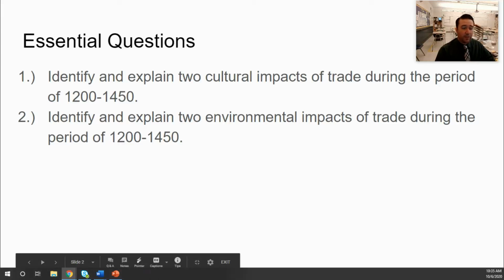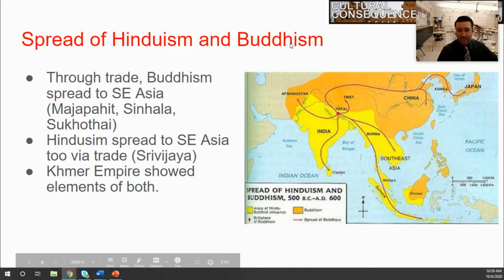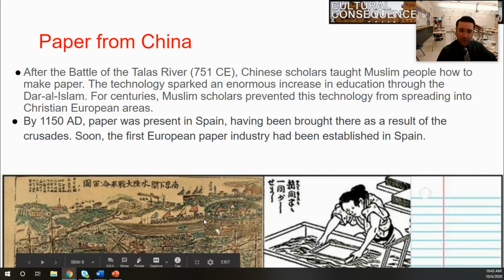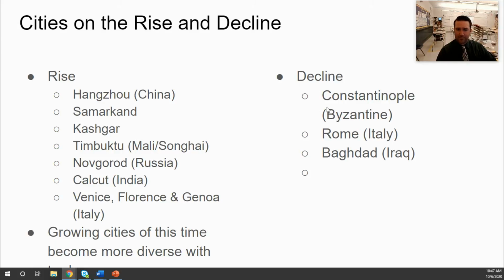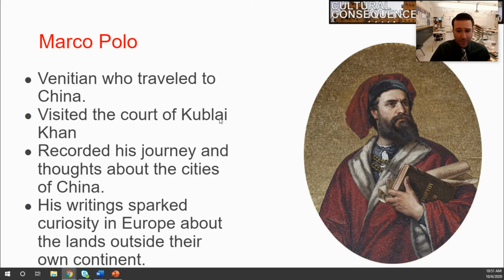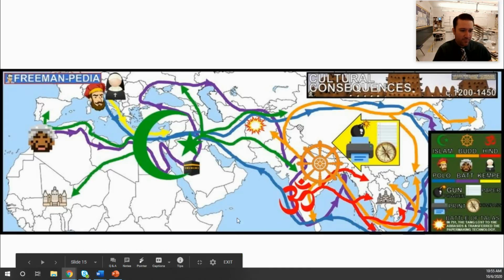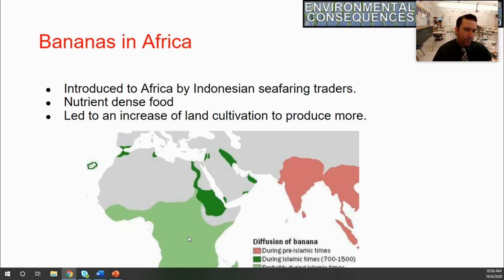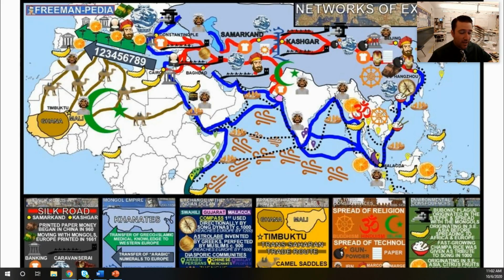Topics 2.5 & 2.6 - Cultural and Environmental Consequences of Connectivity